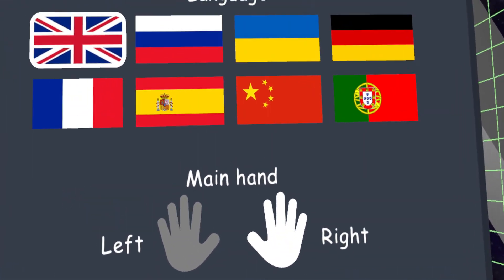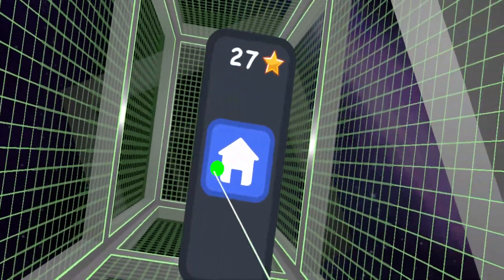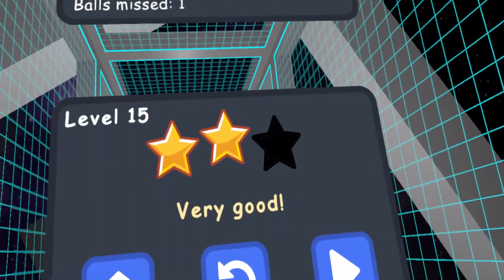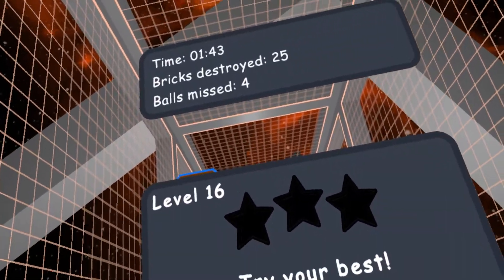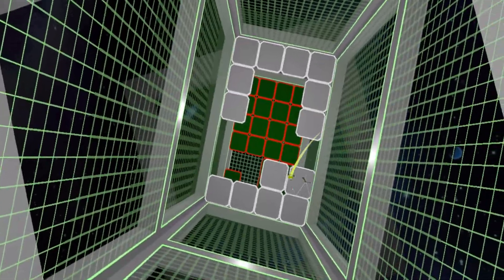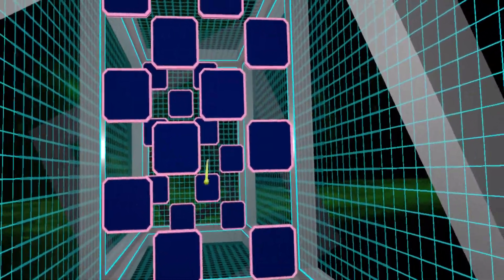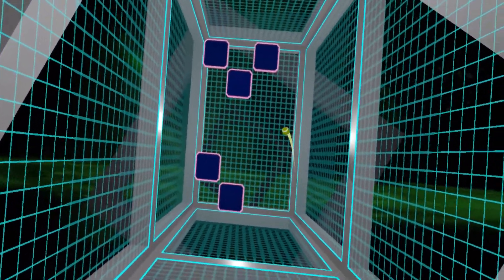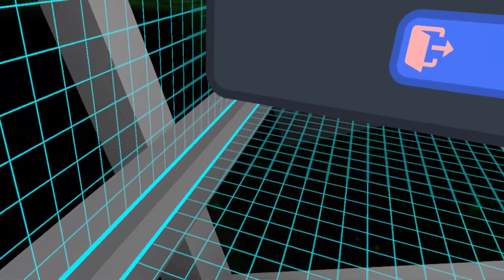Let's Play VRkanoid - Brick Breaking Game & Initial Impressions Review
Please note: I received a free Steam key through the Steam Curator Connect program. VRkanoid is a brick breaker for VR, obviously named after Arkanoid and also similar to Breakout but modernized & reimagined for VR. The game is competely mediocre though in my opinion as far as VR brickbreakers go.